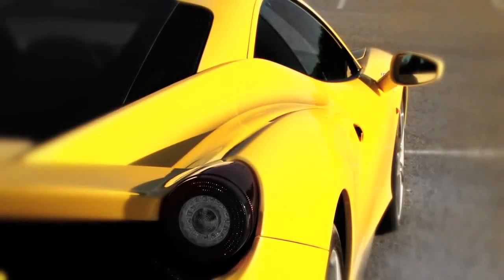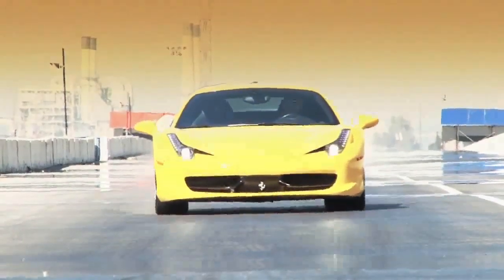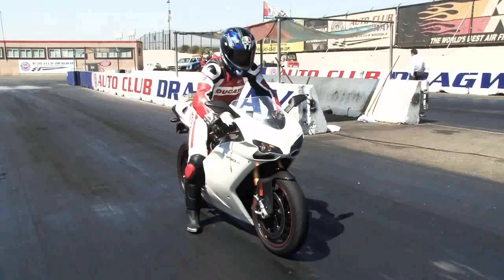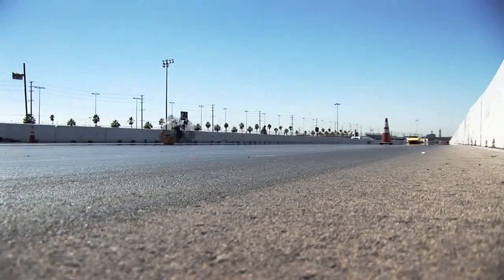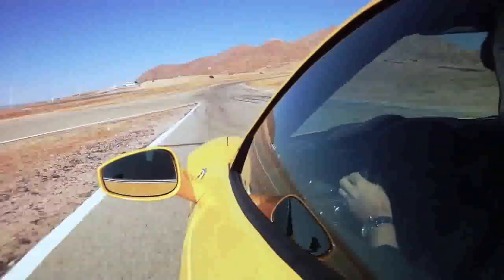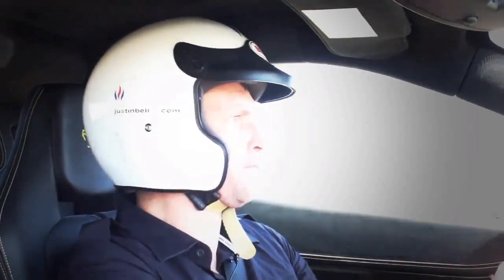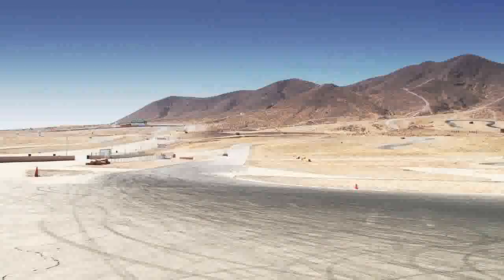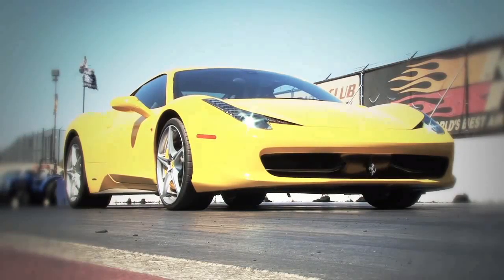Car VS Bike - CASE CLOSED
A realistic test between a standard high performance car and a standard high performance bike.